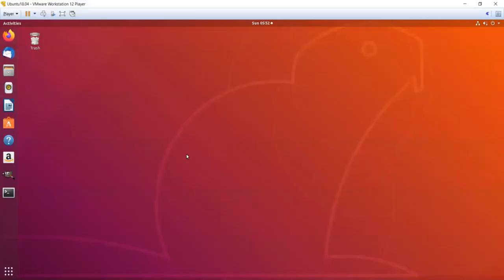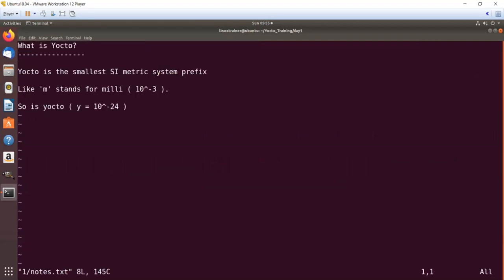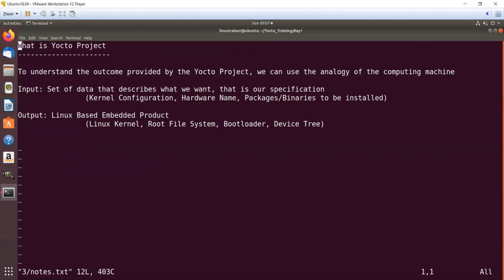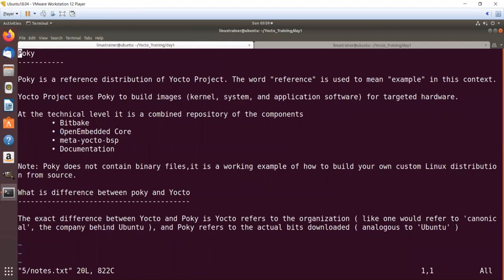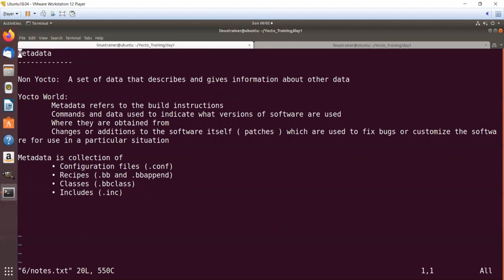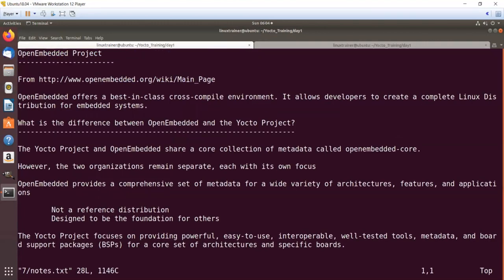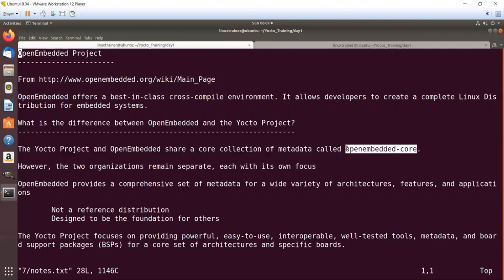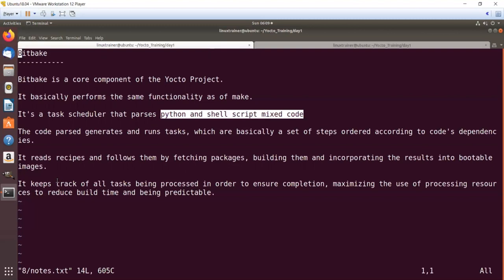1 Yocto Getting Started Part 1